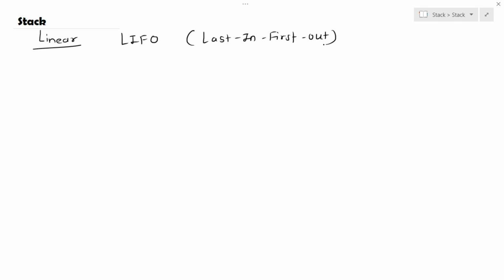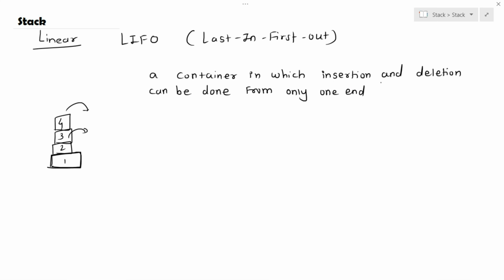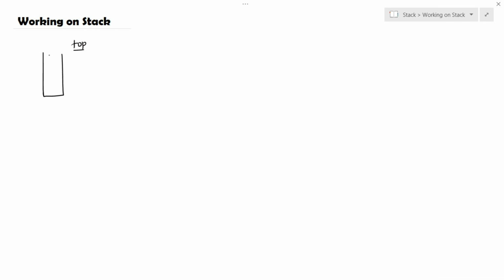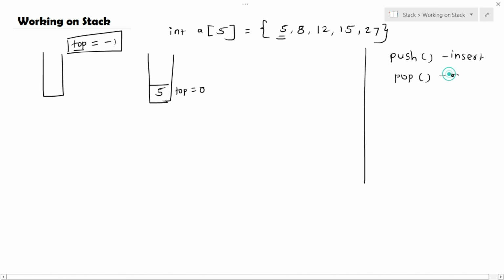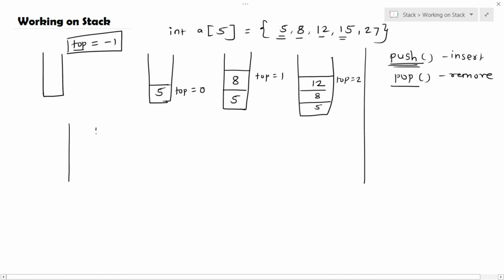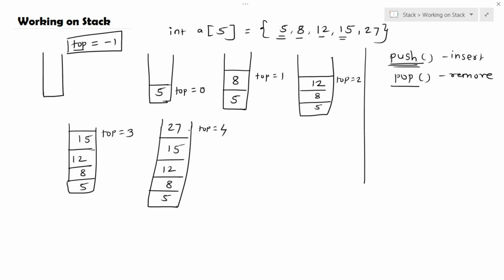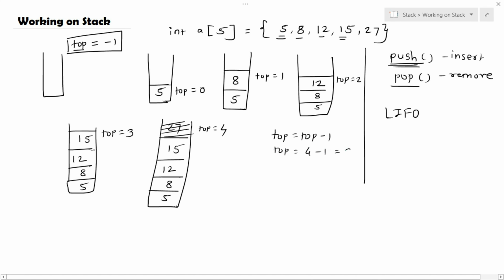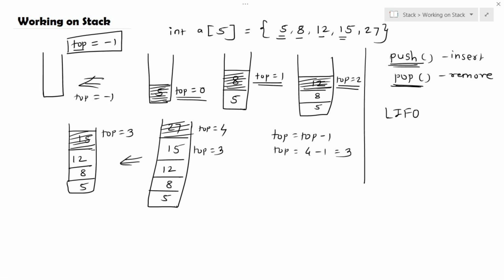Stack in Data Structure | Introduction to Stack | Memory Representation of Stack | Aparna Jagtap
Stack in Data Structure | Introduction to Stack | Memory Representation of Stack